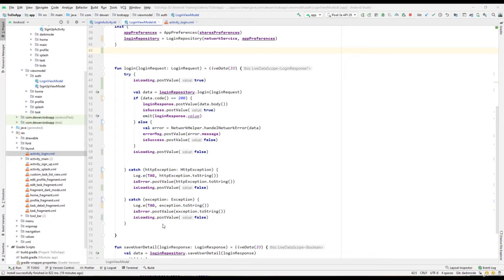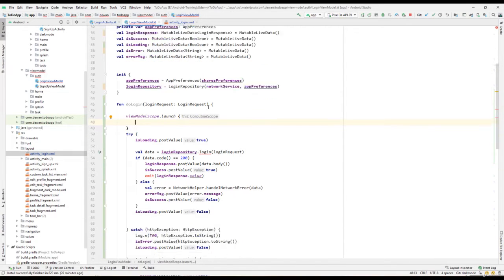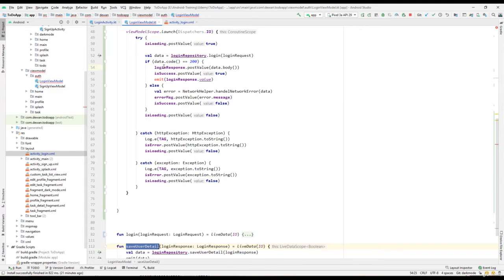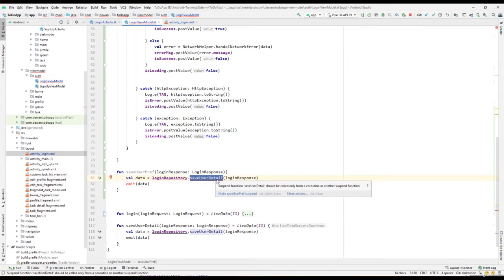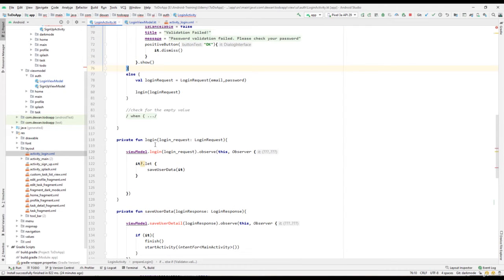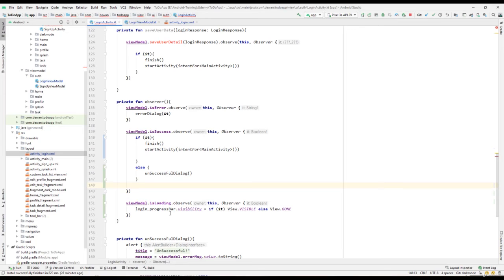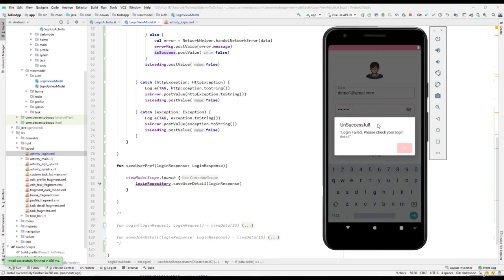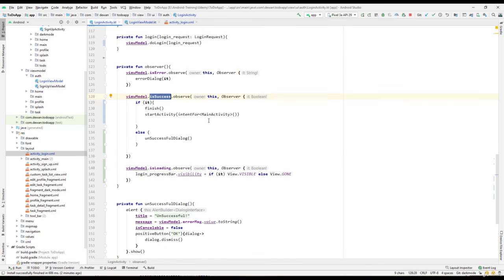309 Refactor Login ViewModel